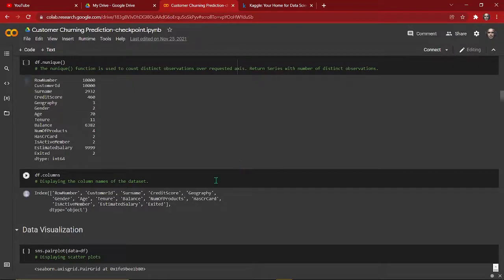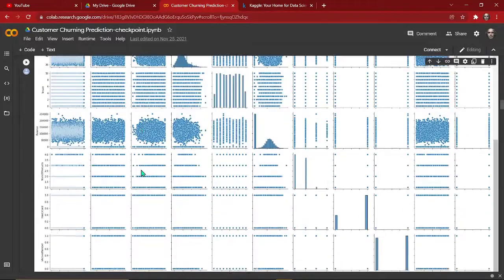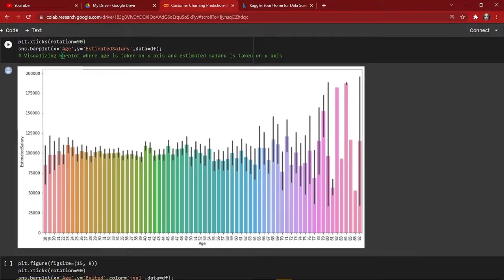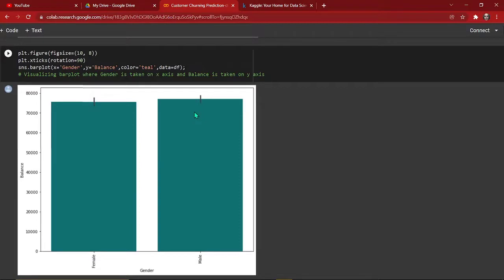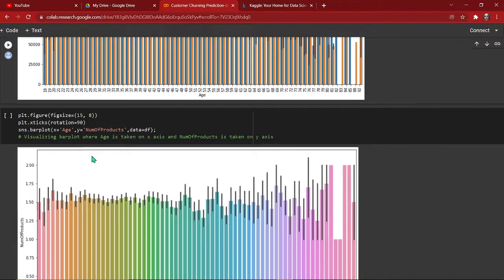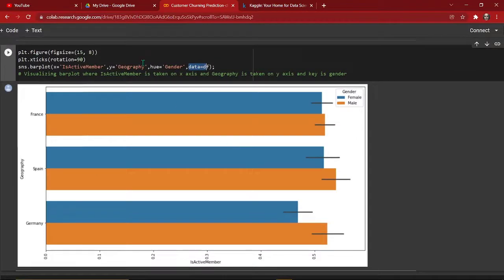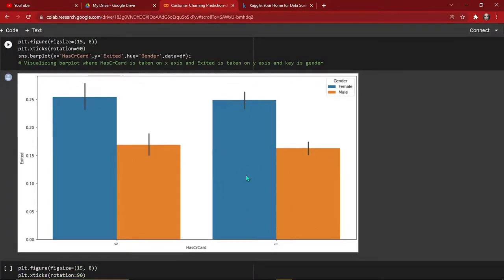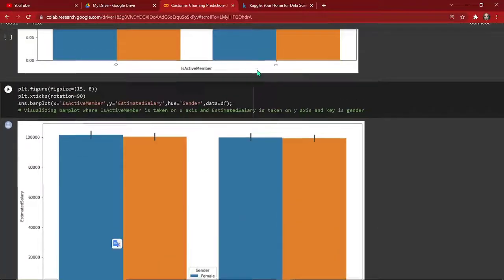Customer Churning Prediction using ML Machine Learning - part 3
This video shows how to predict the customer churn using machine learning. This is a real world Machine learning project.
The dataset was found on kaggle.
The overall project is divided into 4 parts. This is part 3. Part 3 contains the visualization of data.